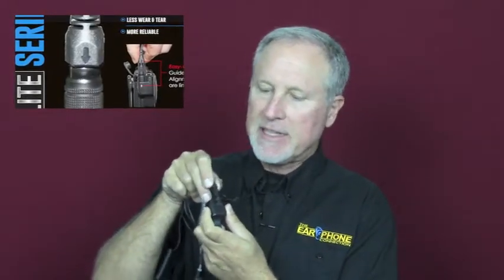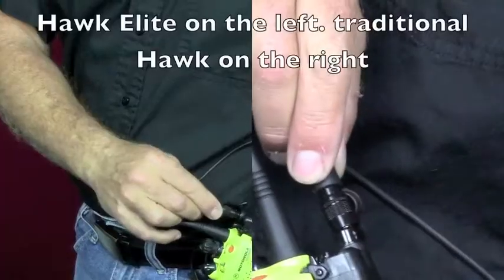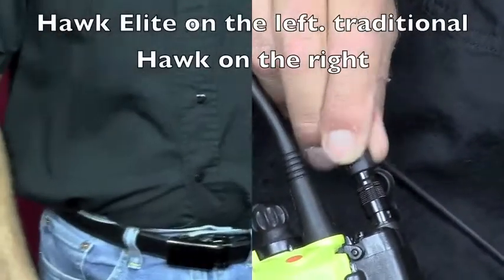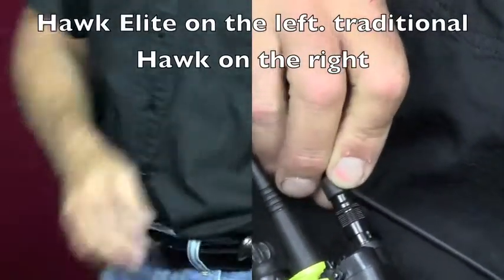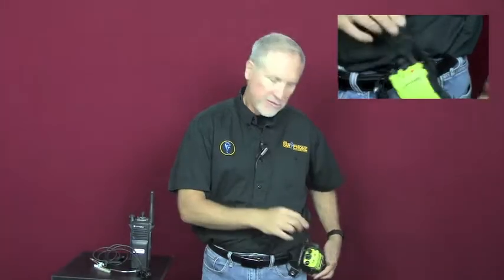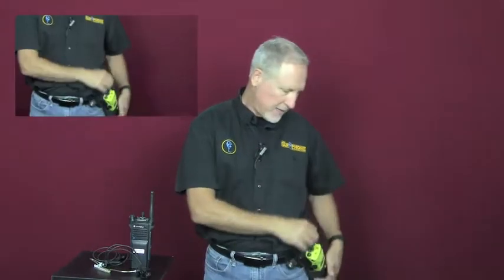Hawk EC (Easy-Connect) Lapel Microphone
Hit Your Mark every time with Earphone Connection’s Hawk EC Lapel Microphone. “Easy-Connect” guide arrows on the Hawk EC Lapel Microphone strain relief and QR Adapter make connecting to the radio a simple on-target process. The ease of connectivity reduces wear on tear and improves the reliability and performance of the Hawk Lapel Microphone.